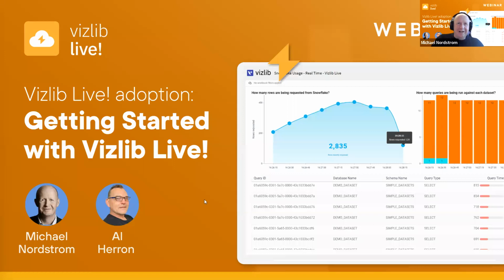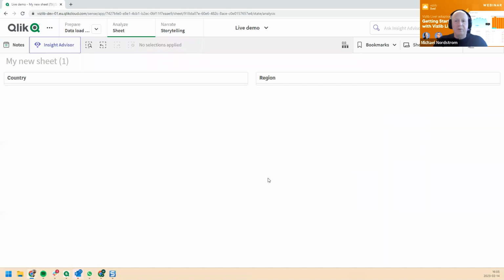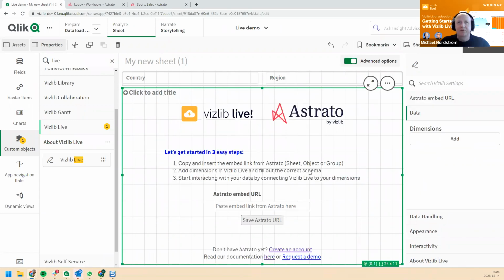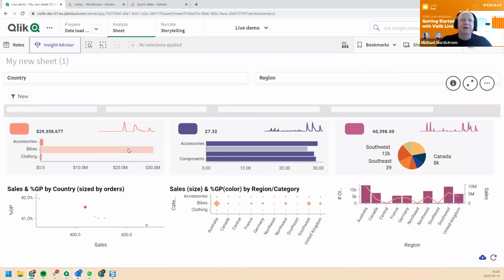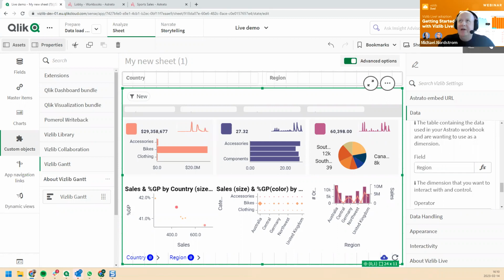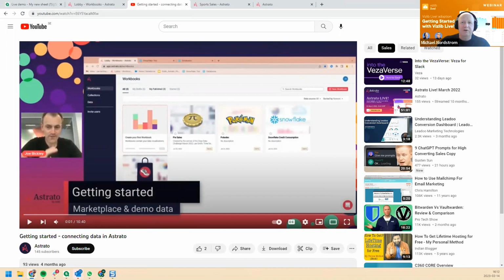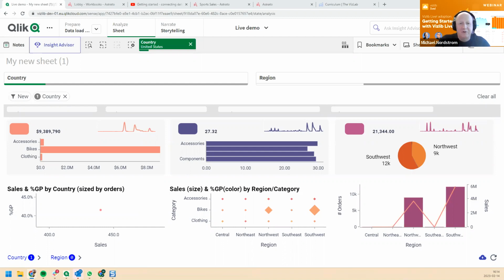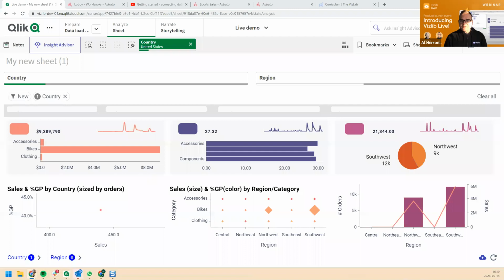Vizlib Live! adoption | Getting Started with Vizlib Live!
So, you’ve watched the product launch event, you know what Vizlib Live! can do. Now, you can tune in to this follow-up session dedicated to showing you exactly how to get started with Vizlib Live!
Recap how Vizlib Live! works and how it can add value to your team or for your customers
See first-hand how to get started with Vizlib Live! in a few simple steps
Watch as the audience quiz the experts on getting started with Vizlib Live!